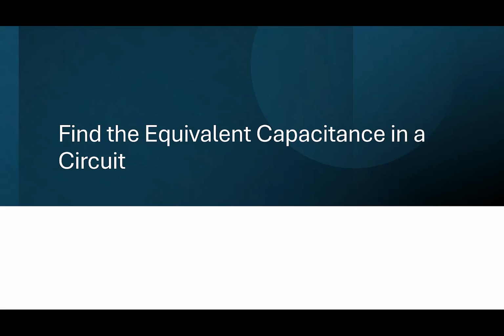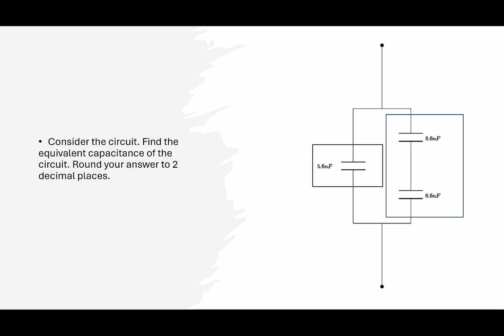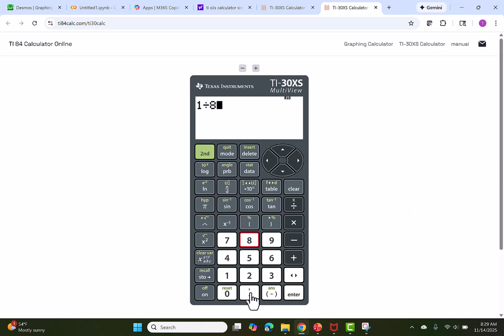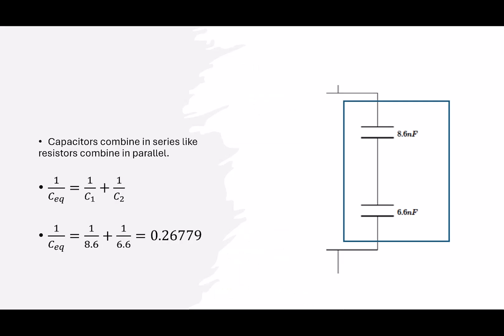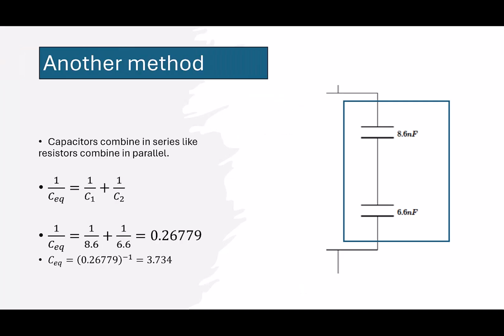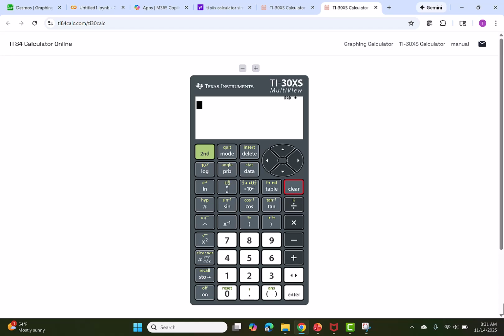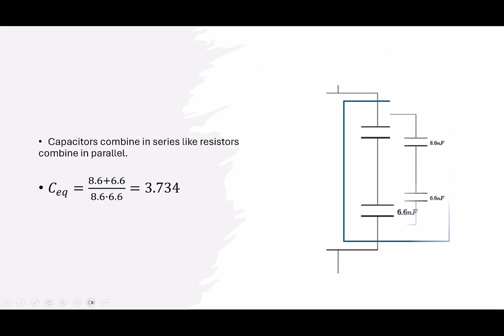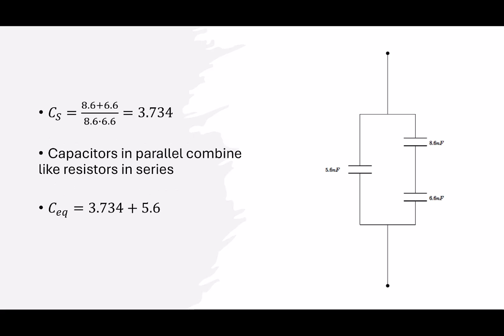Find the Equivalent Capacitance in a Circuit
This example includes two capacitors in series with one capacitor in parallel. I'll show a step by step solution including what keys need to be used in your calculator.